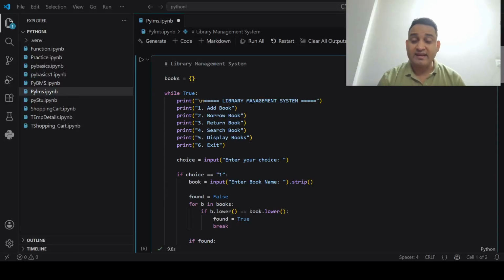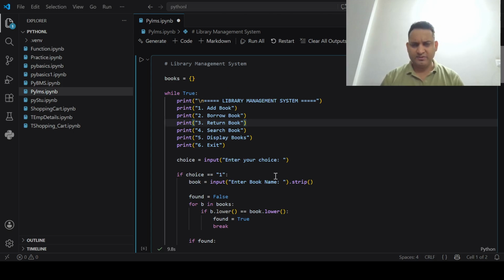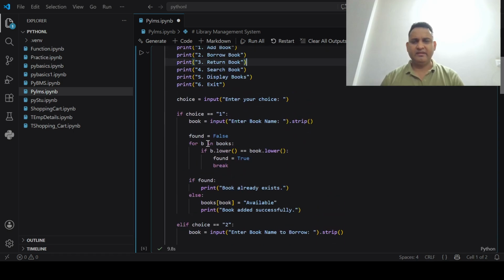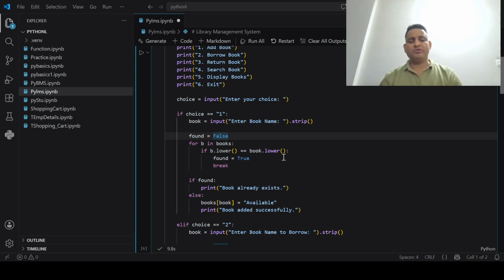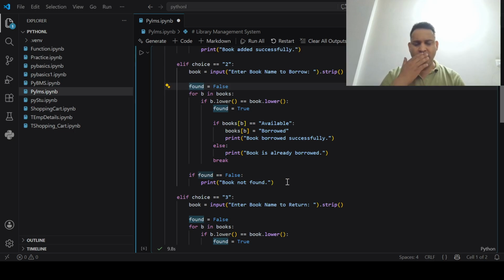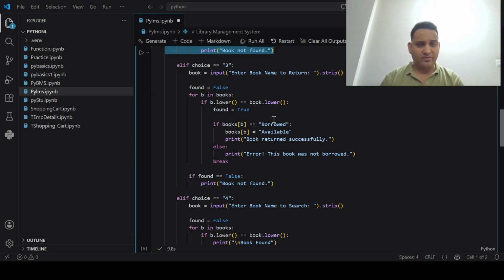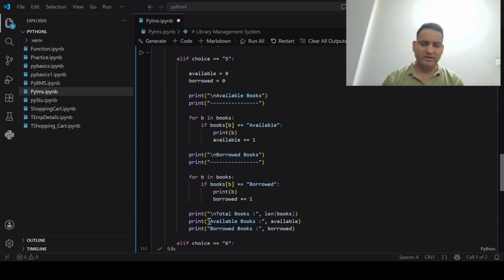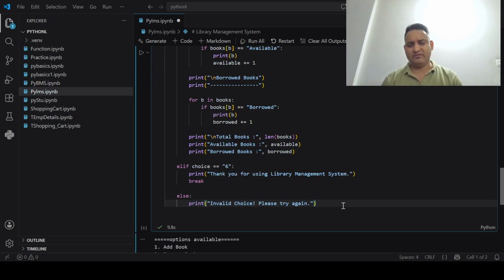Python Library Management System | Dictionary + While Loop + Flags Explained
📚 **In this video, you'll learn how to build a complete Library Management System in Python from scratch.**

This beginner-friendly project covers important Python concepts using a real-world example. You'll learn not only how to write the code but also understand the logic behind every step, including how **flag variables (`found = False`)** work.

🔹 **Topics Covered:**

* While Loop
* If-Else Statements
* For Loop
* String Functions (`lower()`, `strip()`)
* Flag Variables (`found`)
* Case-Insensitive Search
* Add Book
* Borrow Book
* Return Book
* Search Book
* Display Available & Borrowed Books
* Count Total Books

📌 **Project Features**
✅ Add New Books
✅ Borrow Books
✅ Return Books
✅ Prevent Duplicate Books
✅ Prevent Borrowing the Same Book Twice
✅ Search Books (Case-Insensitive)
✅ Display Available Books
✅ Display Borrowed Books
✅ Show Total Available & Borrowed Books

🎯 This project is perfect for:

* Python Beginners
* College Students
* Python Mini Project Practice